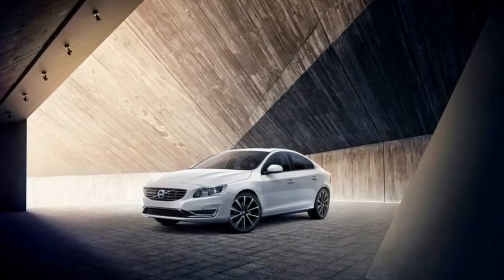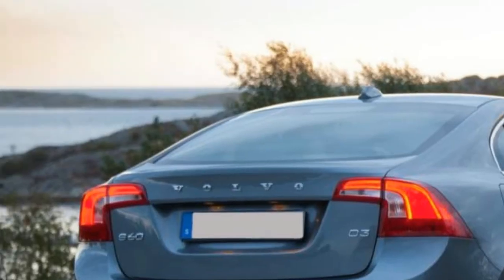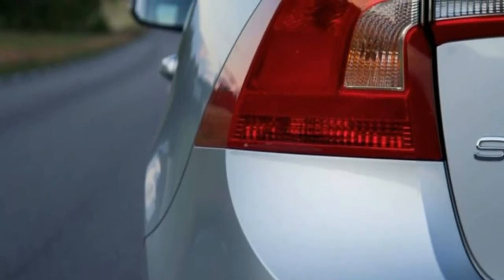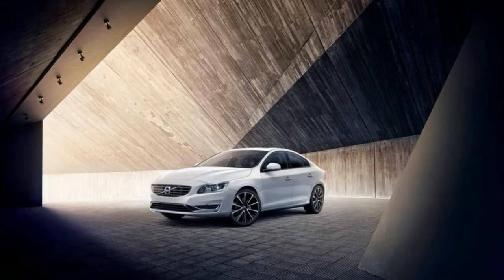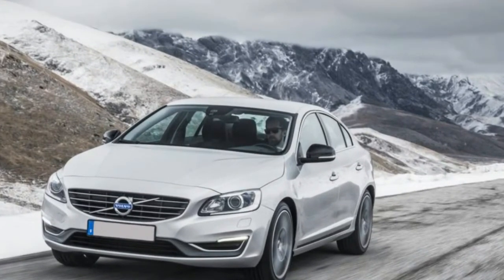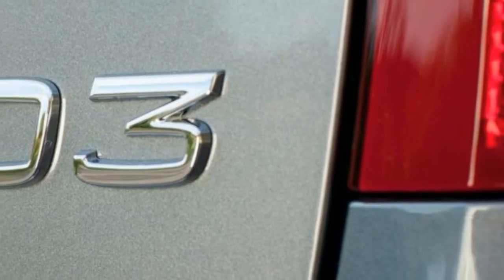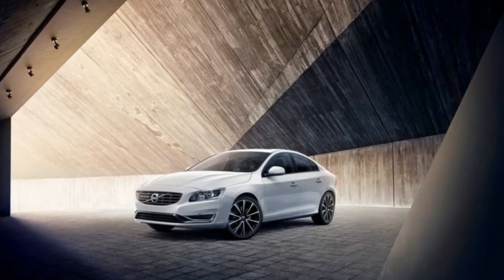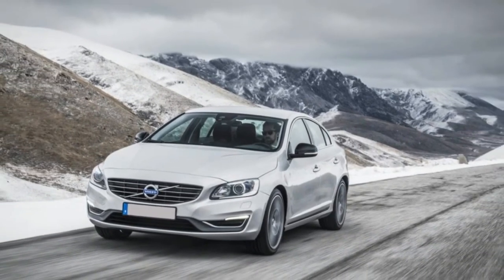2018 Volvo S60 T5 Inscription Basics A Maturing Vehicle Profits by Additional Back Legroom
On the off chance that you like space to extend (and catches), this Sino-Swedish vehicle is certain to satisfy.

The S60 T5 Inscription is an extravagance minimal vehicle with more back legroom than the opposition because of a more drawn out wheelbase. It's as yet sitting tight for the new Volvo inside updates like its greater S90 sibling and hybrid cousins. This upper center trim gets 18-inch wheels, a reached out rearward sitting arrangement and back stop help.